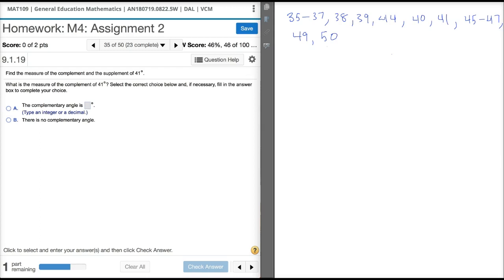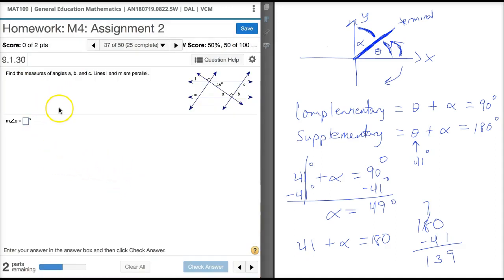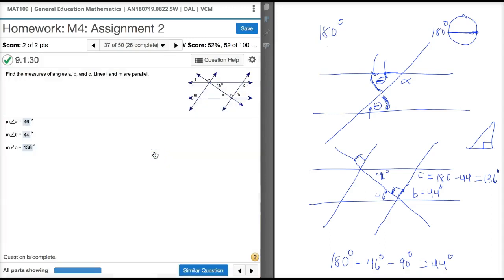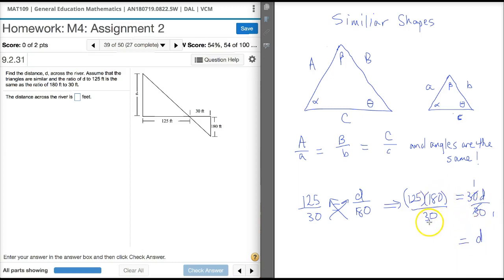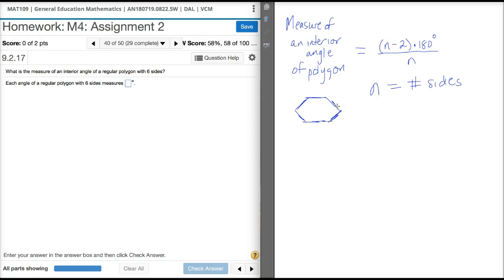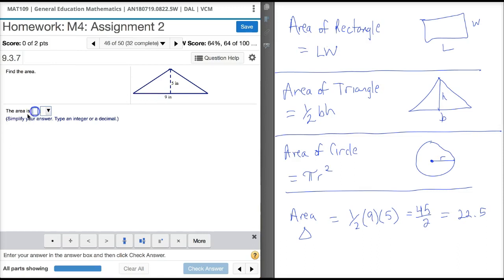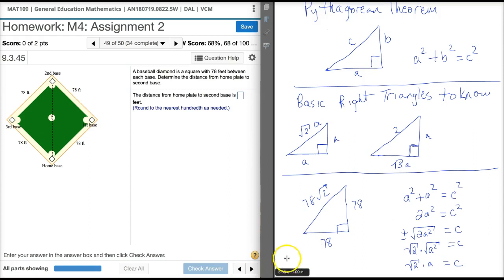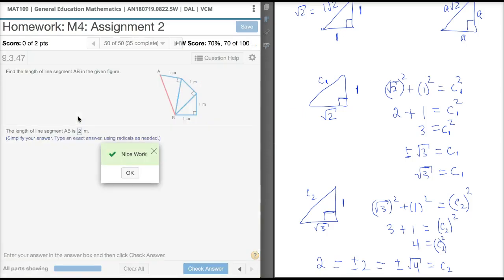MATH 109 Module 4 Hwk (Geometry Topics)